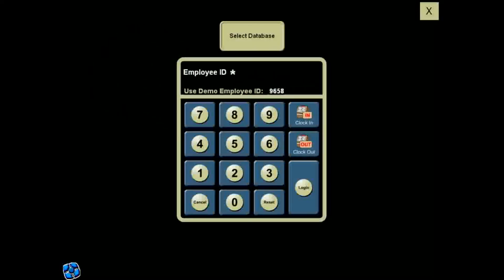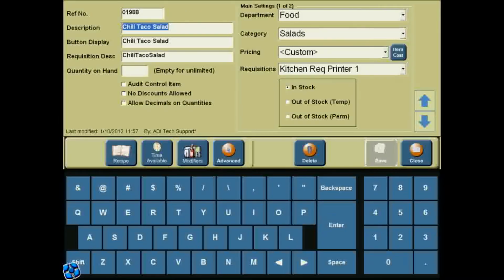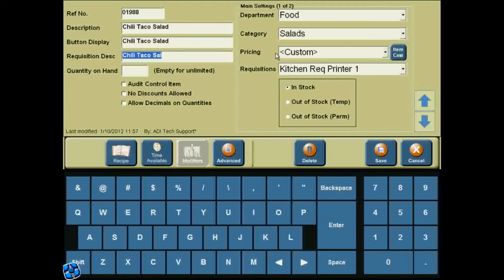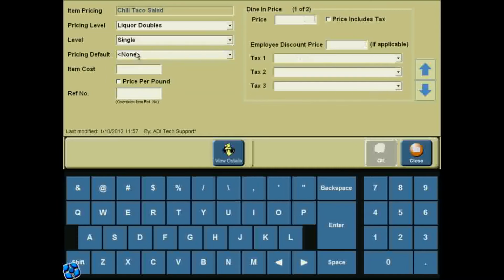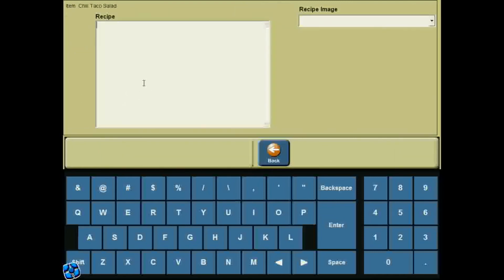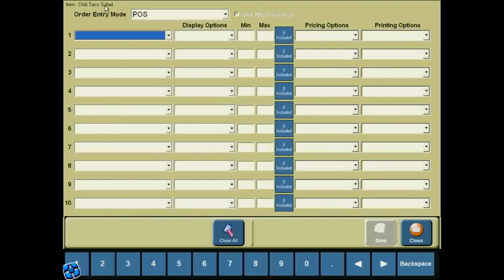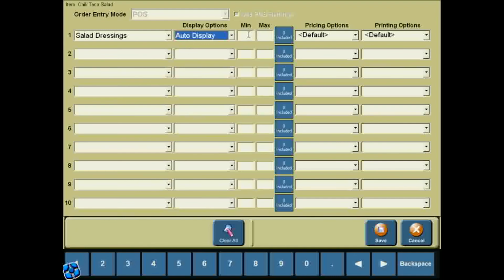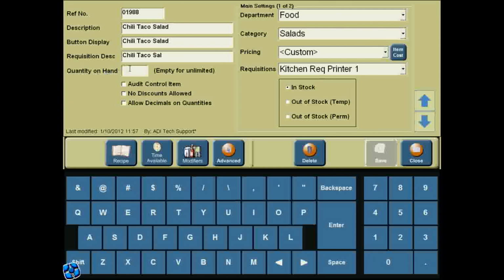ADI - Two Touch Training - Creating and Editing Menu Items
This Video will show you the basics when it comes to editing menu items.